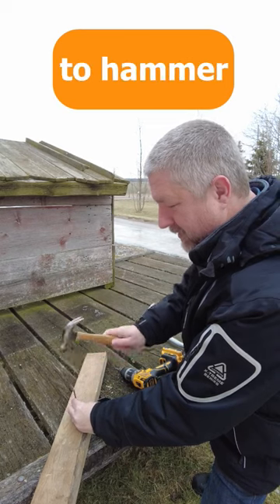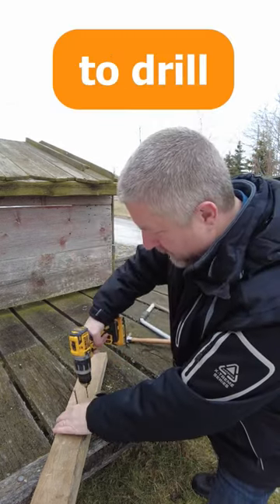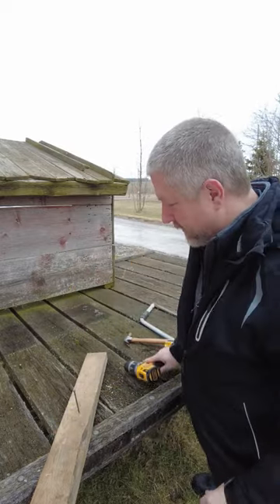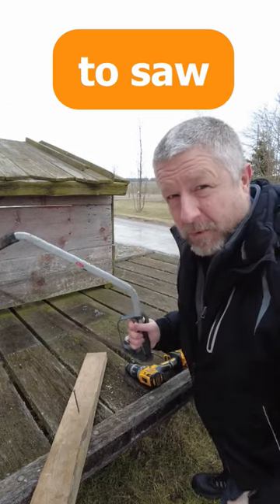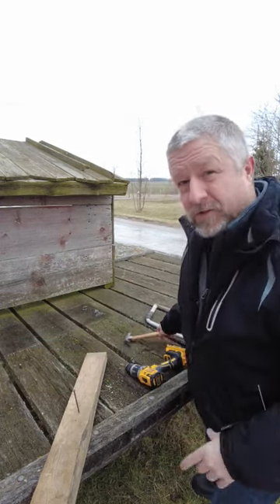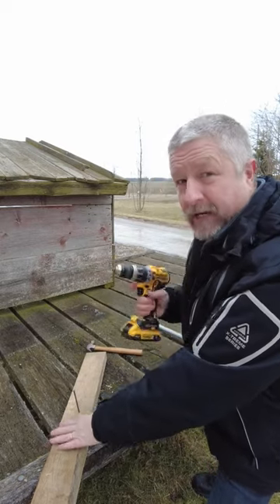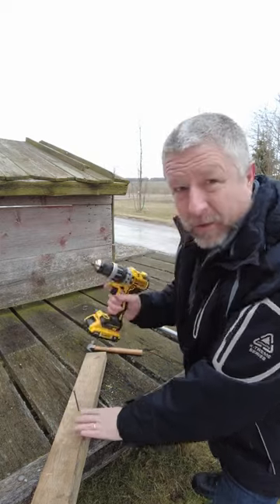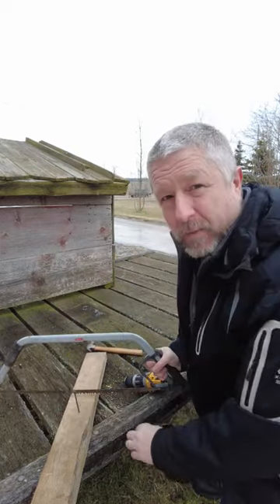English in Action: When the Noun and the Verb Are the Same - hammer / drill / saw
If you liked this short lesson, be sure to watch some of my longer English lessons: